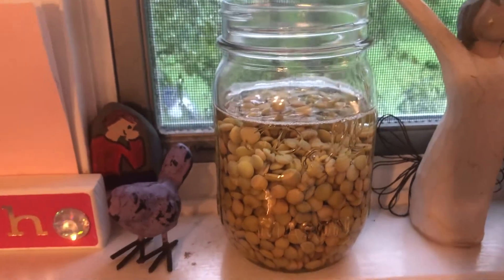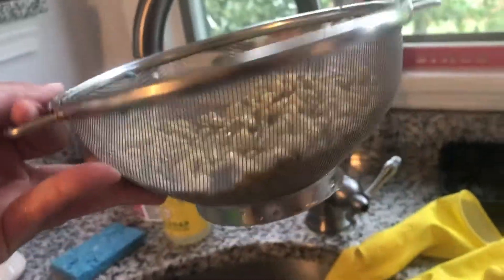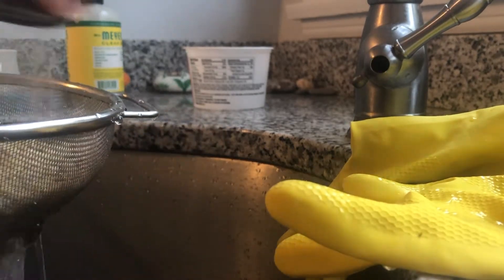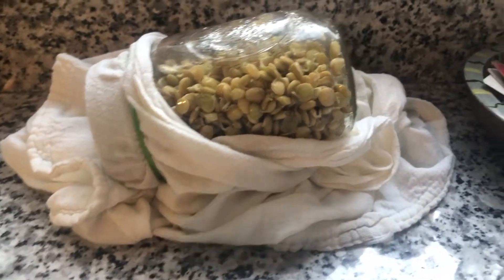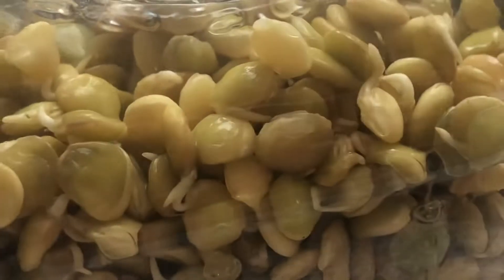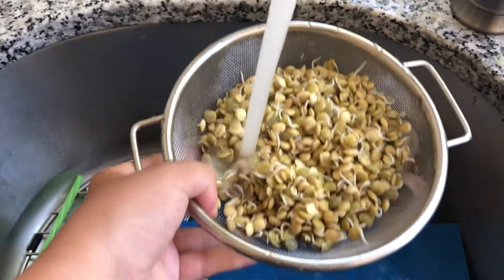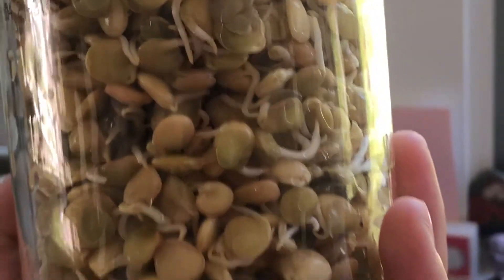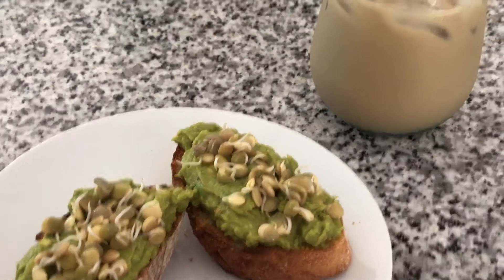Growing Lentil Sprouts With Olivia